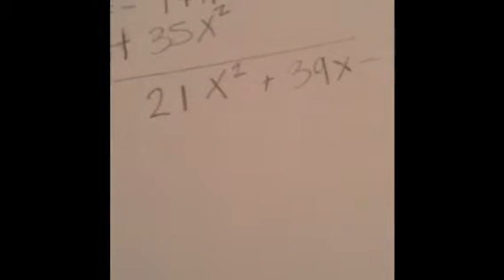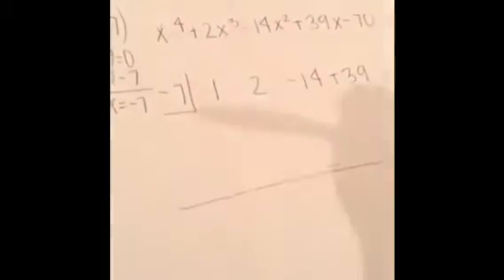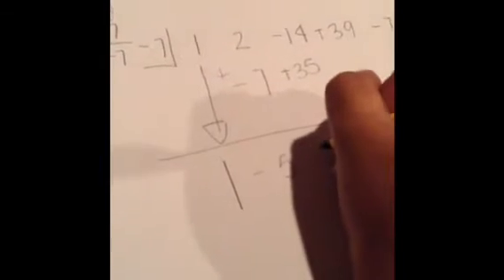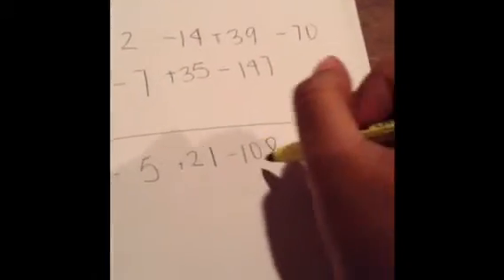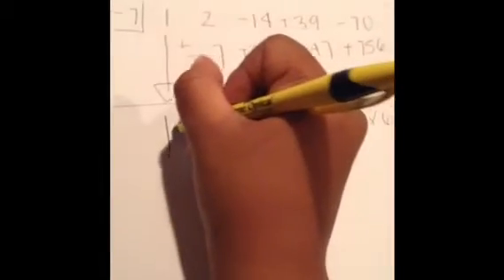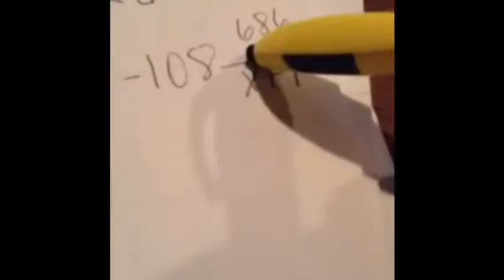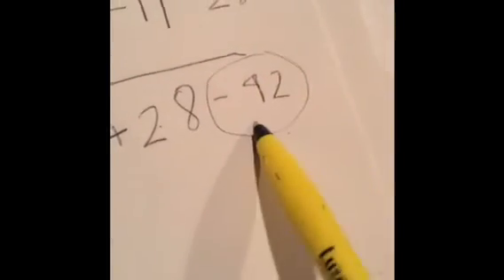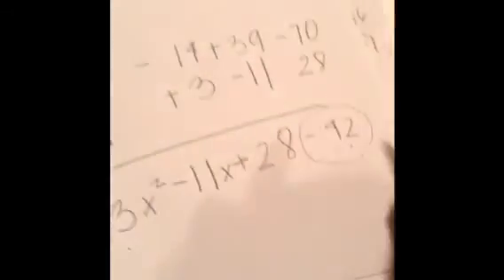Long and synthetic division #7